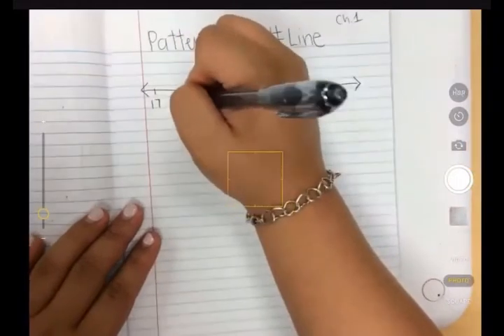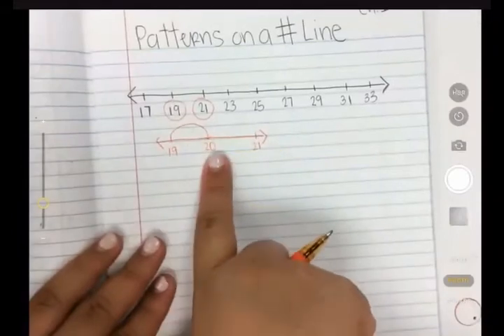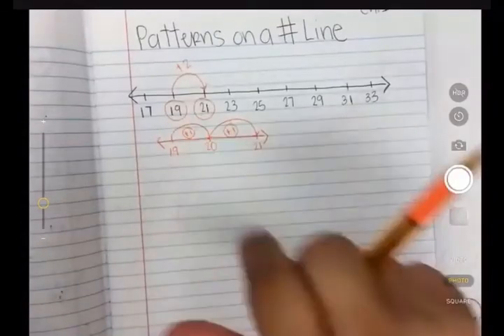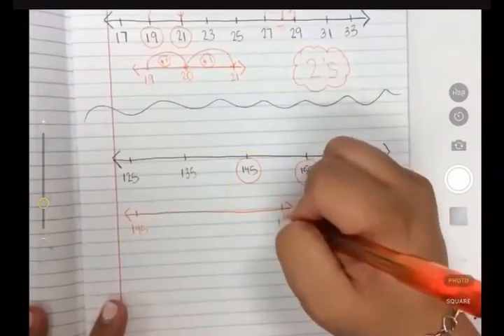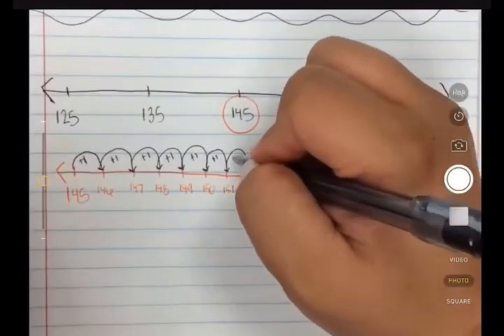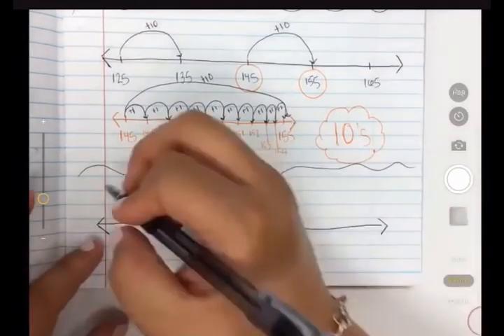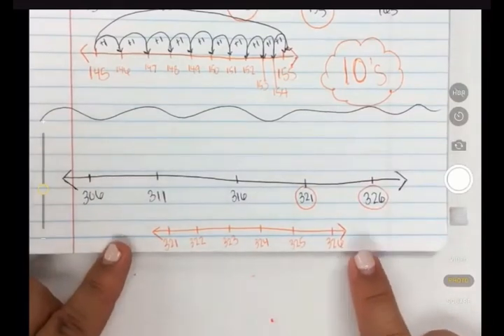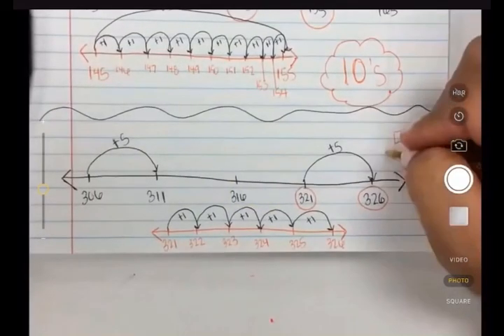Finding Patterns on a Number Line